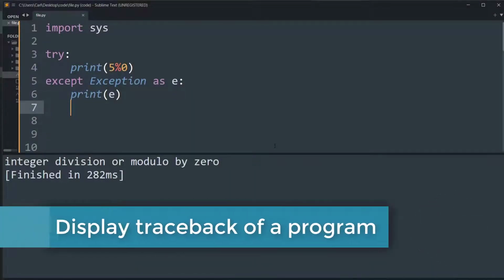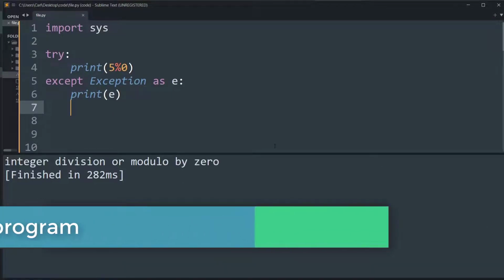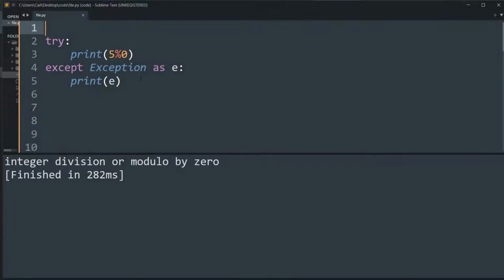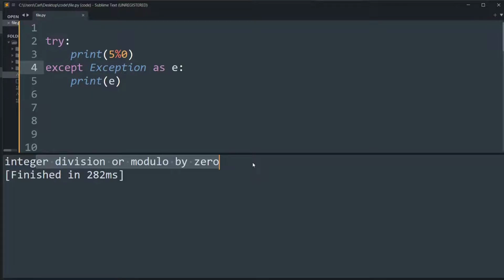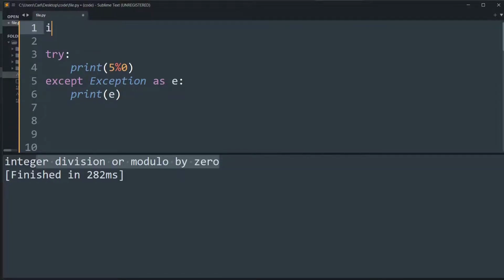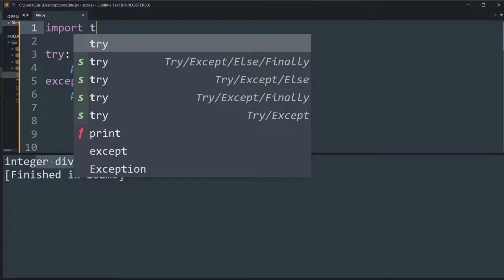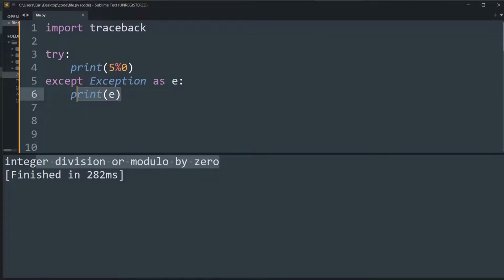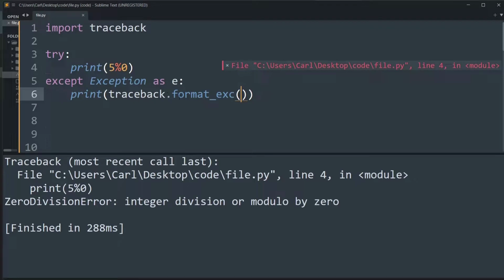How to catch and print the full exception traceback without halting/exiting the program?